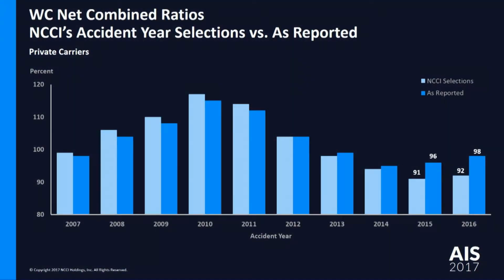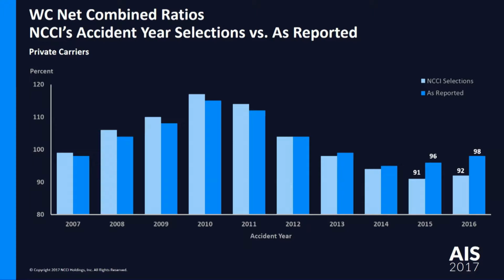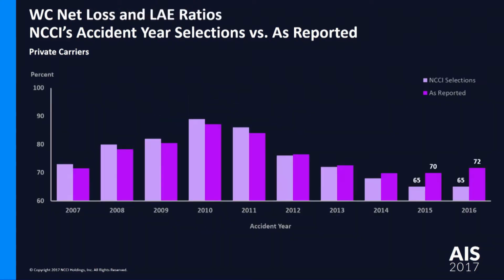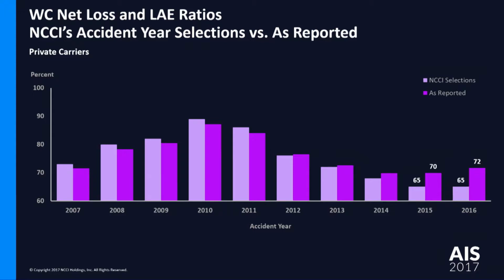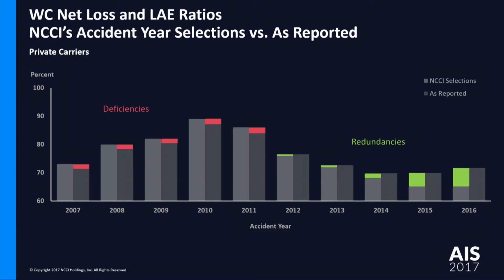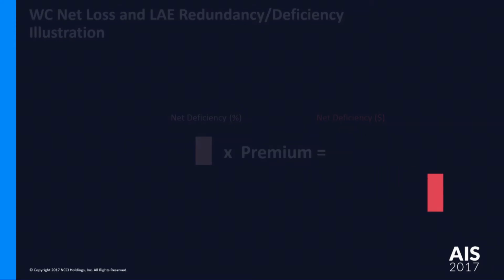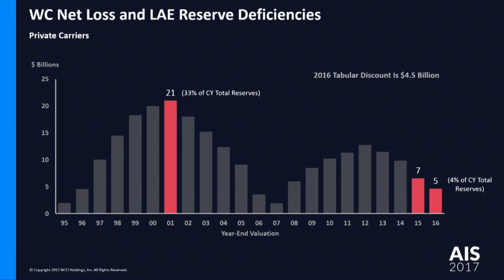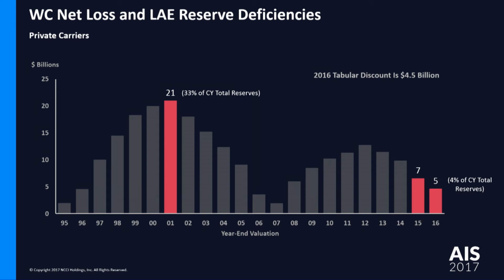State of the Line 2017: Workers Compensation Loss and LAE Reserve Deficiency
Workers compensation loss and loss adjustment expense reserve deficiency estimates.